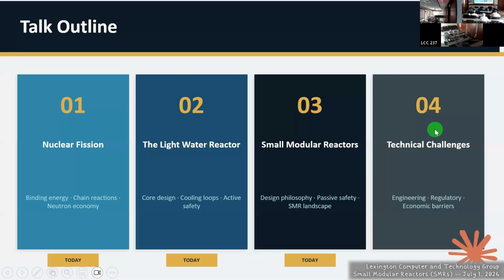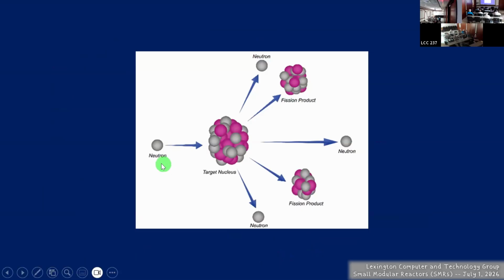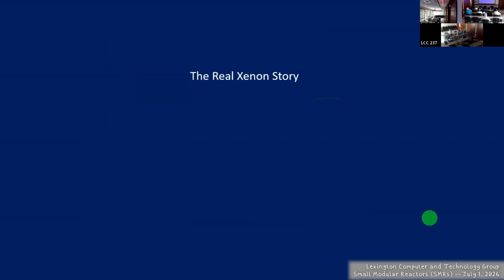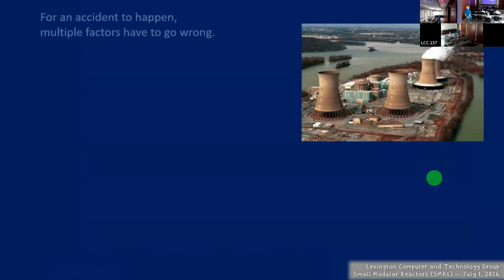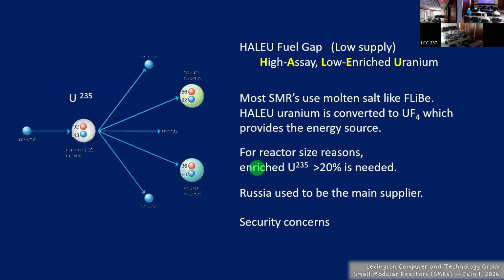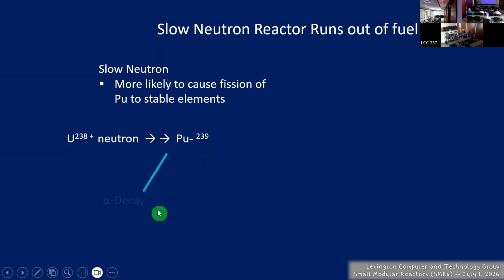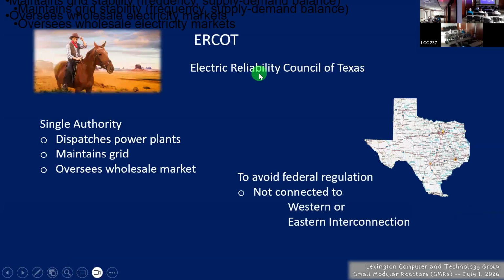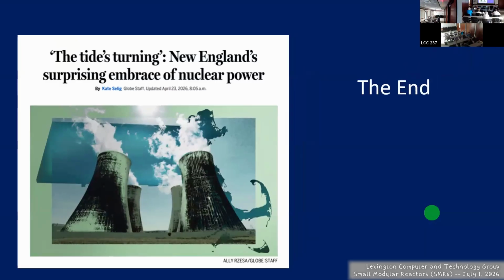SMRs - Small Modular Nuclear Reactors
What are SMRs, Small Modular Nuclear Reactors, and the difficulties that must be overcome.  Presented by Jerry Slate to the Lexington Computer and Technology Group on July 1, 2026.